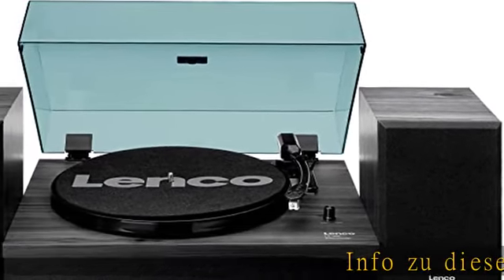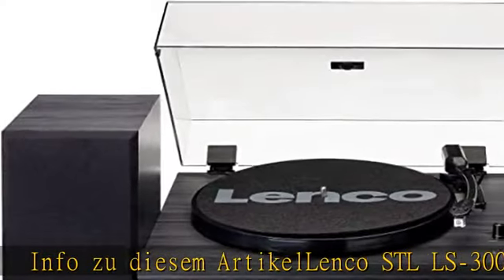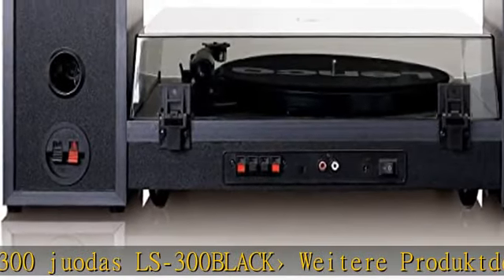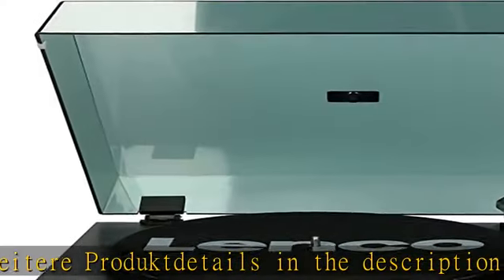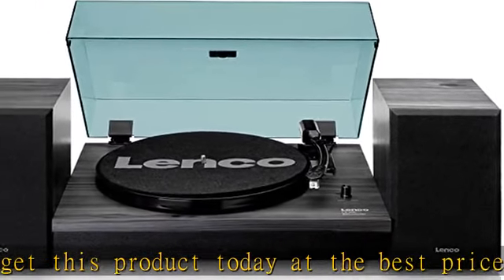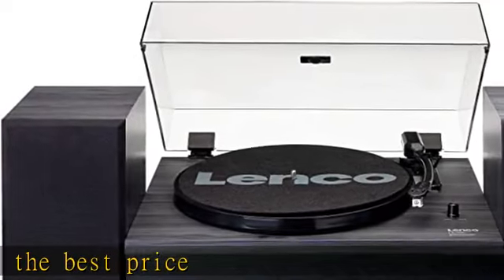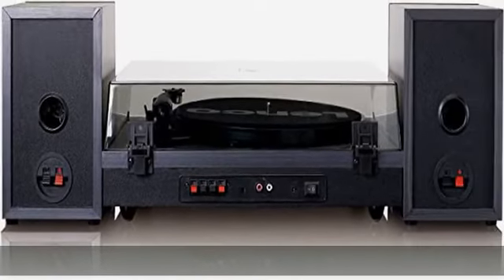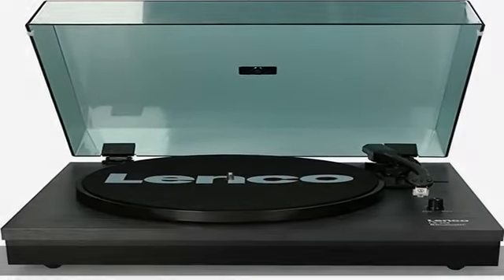Lenco LS-300 - Hi-Fi Plattenspieler mit Bluetooth - Mit externen Lautsprechern 2 x 10 W RMS - Rieme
Lenco LS-300 - Hi-Fi Plattenspieler mit Bluetooth - Mit externen Lautsprechern 2 x 10 W RMS - Riemenantrieb - Auto-Stopp - MDF-Gehäuse - Schwarz